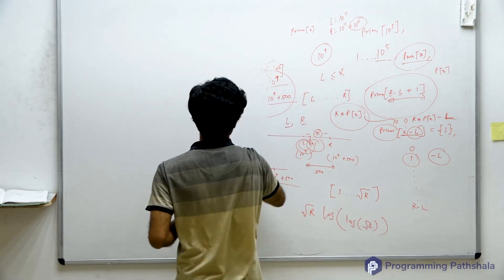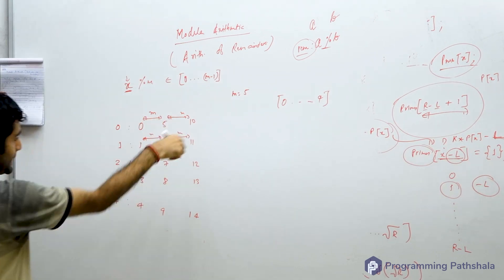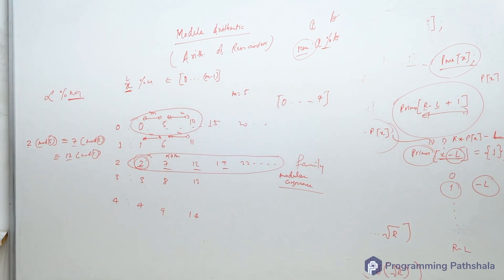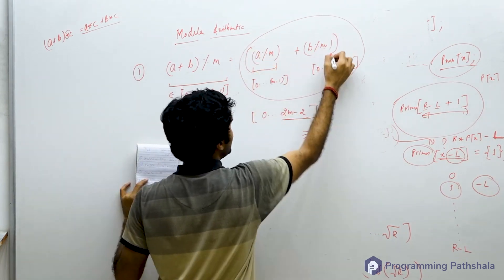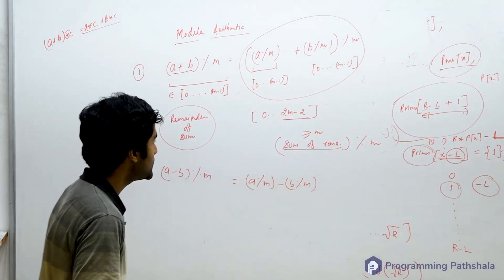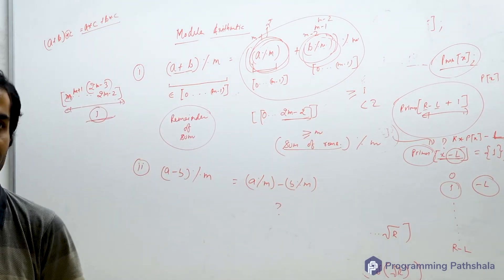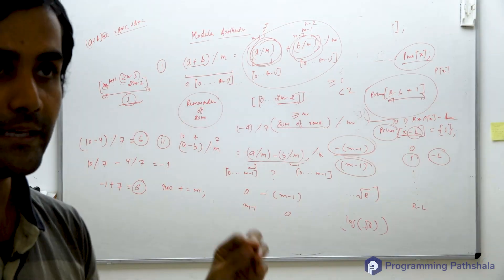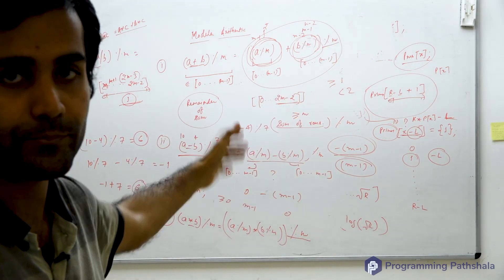Modular Arithmetic | Arithmetic of Remainders | Complete DSA Course | L-14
In this video, we'll explore the fascinating world of Modular Arithmetic—a fundamental concept in number theory.

Walkthrough
0:00 - Intro
0:10 - Modular Arithmetic
5:25 - Properties